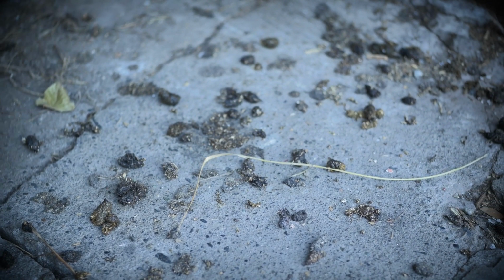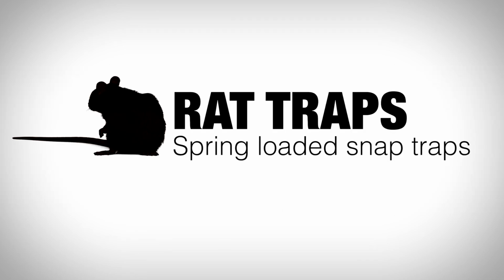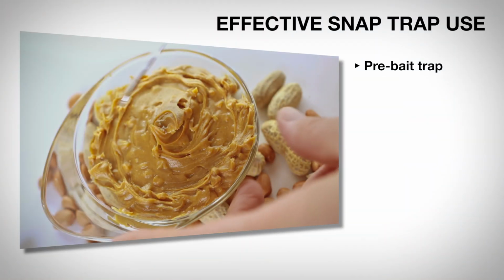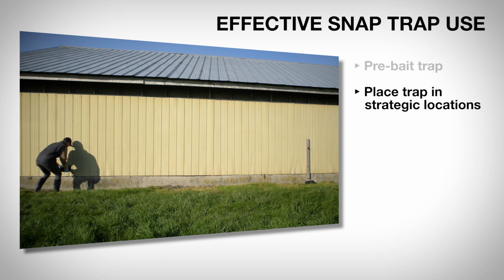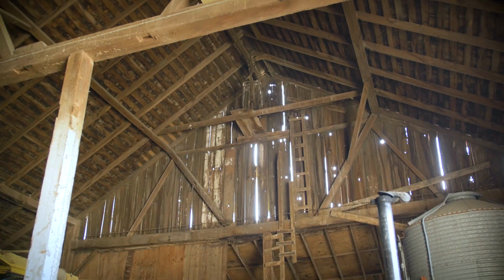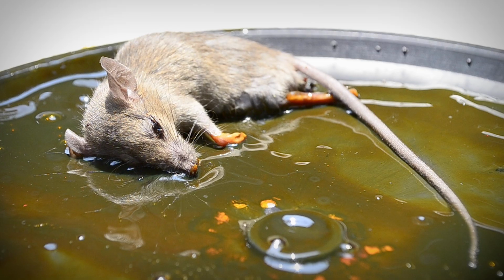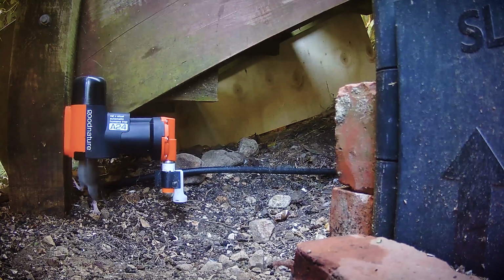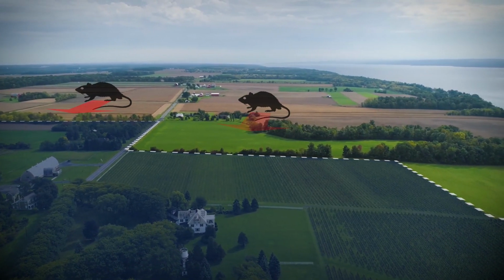Rat Control on Farms Video Series. Video 2: Trapping Options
Short outreach video on the various options for trapping rats on your farm.
Check out other videos in this outreach series:
Identification and Prevention: